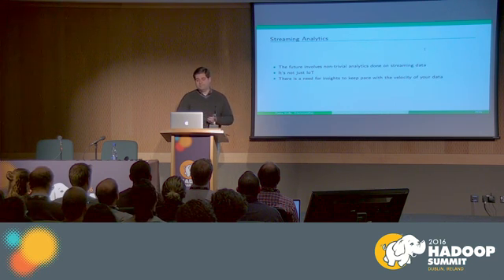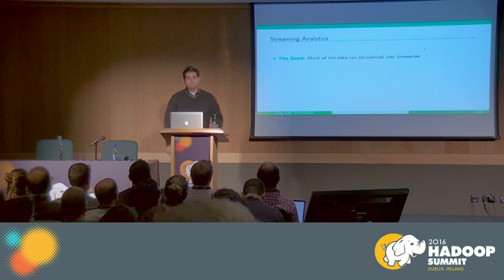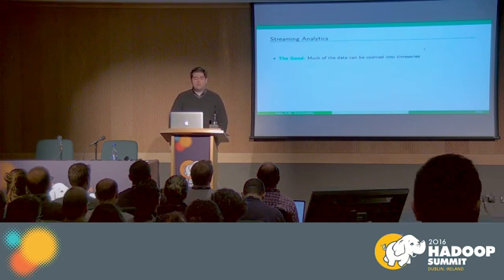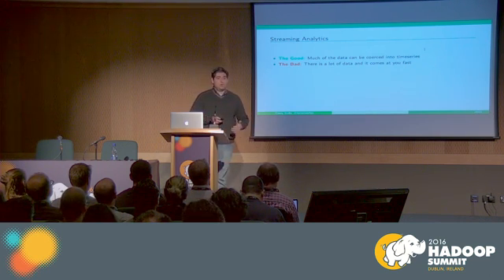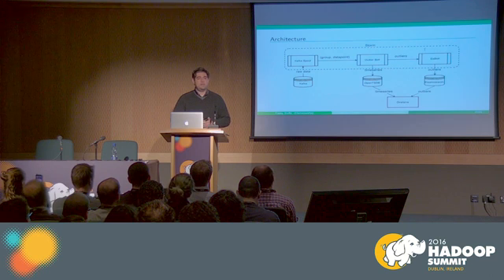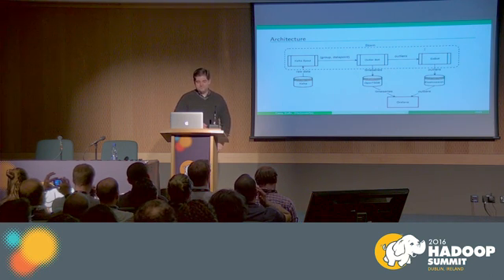Streaming outlier analysis for fun and scalability